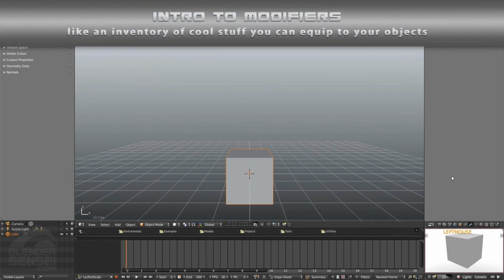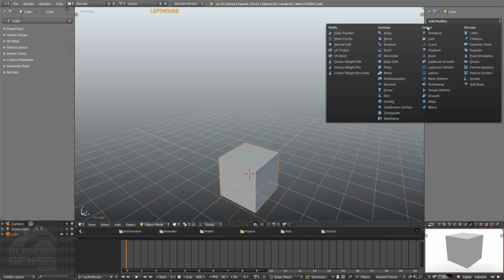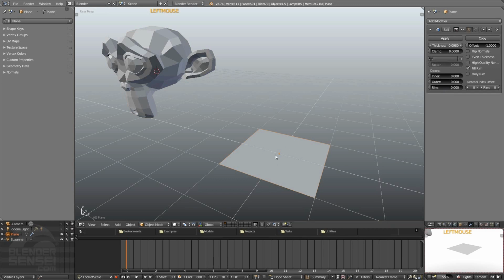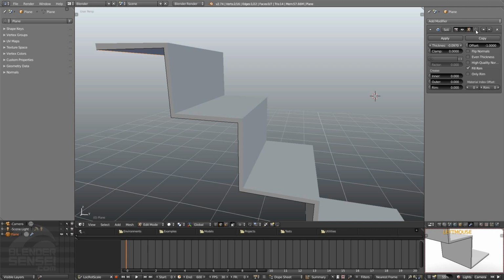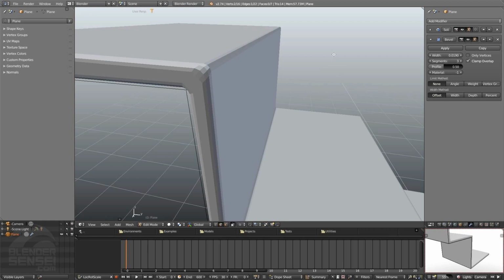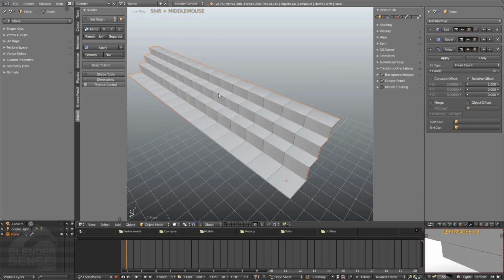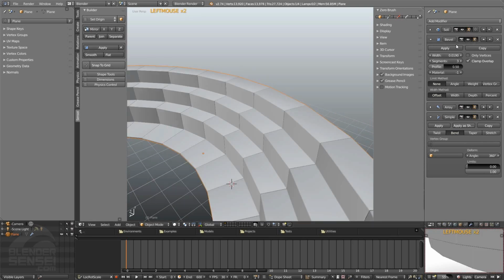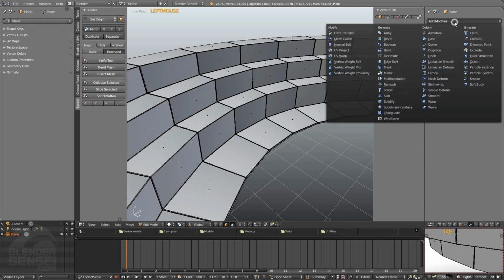Intro To Modifiers